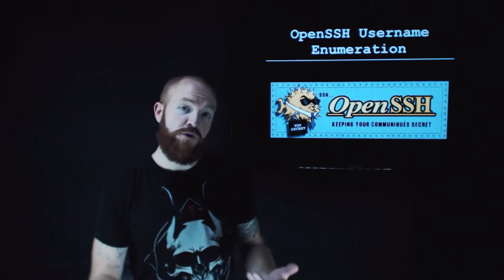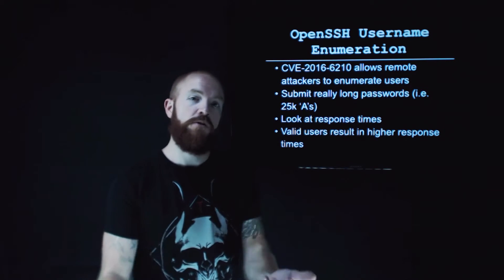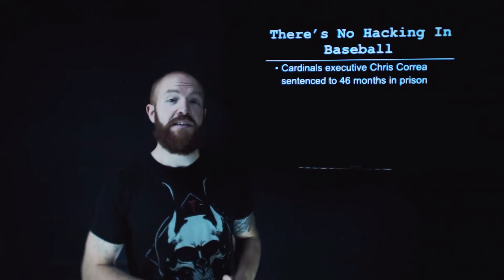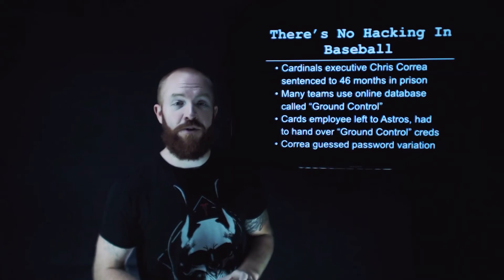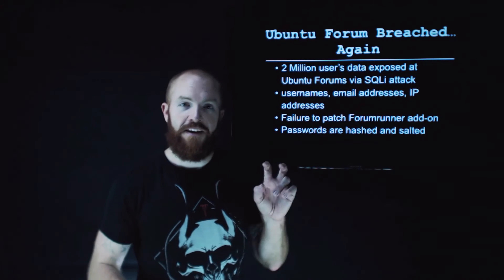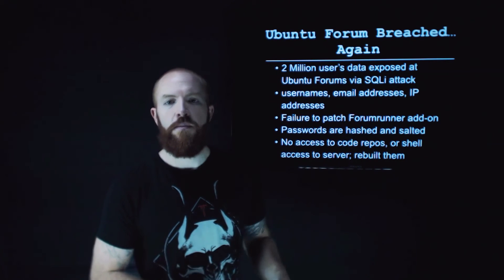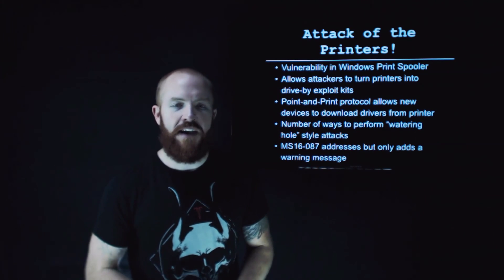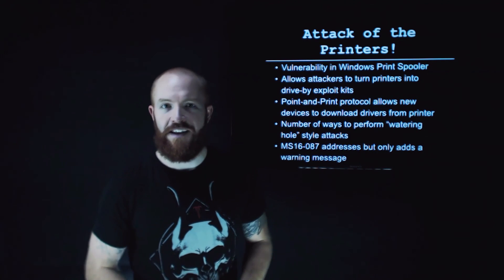Hack Naked TV - July 19, 2016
This week on Hack Naked TV, Beau Bullock talks about OpenSSHd Username Enum vulnerability, Attack of the Printers, there’s no Hacking in Baseball, and Ubuntu forum breached.

to get all the latest episodes!